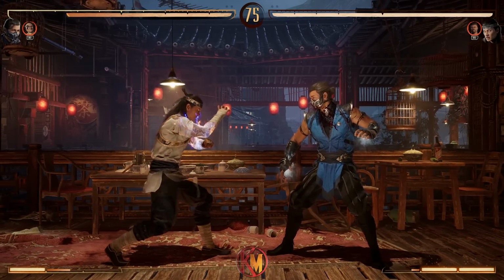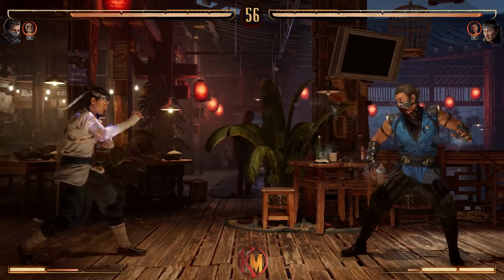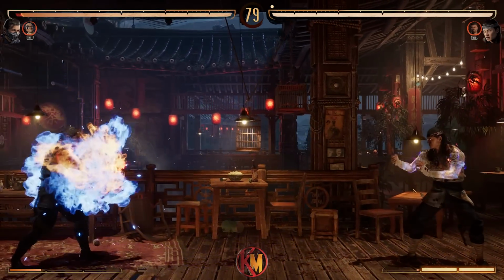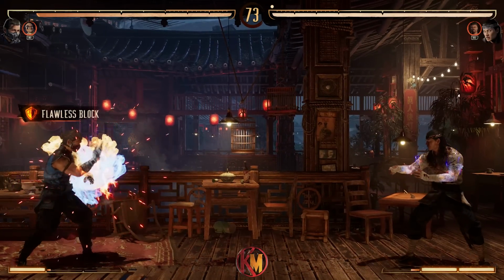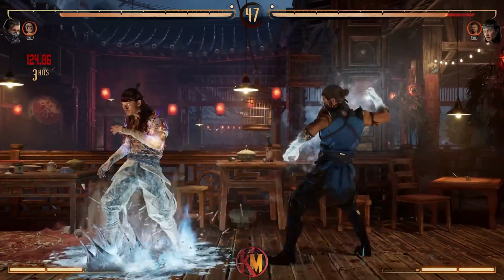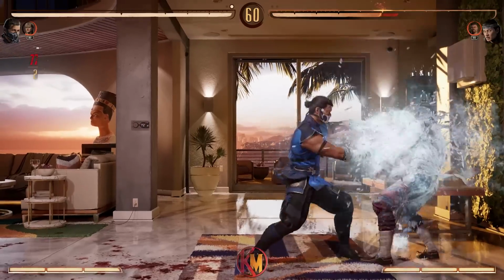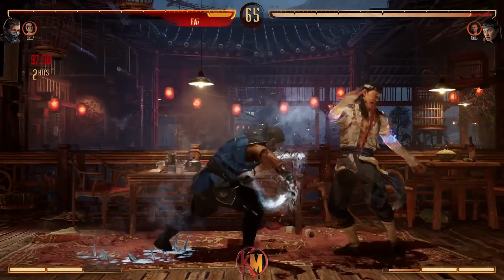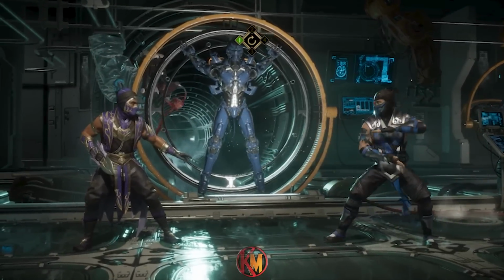MK1 Explained - The MECHANICS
Thank you to WBUK For sending us to SGF2023 for this capture session!

Special Thanks to Justin Wong, Maximilian and Unrooolie